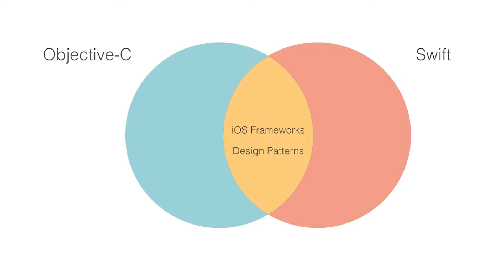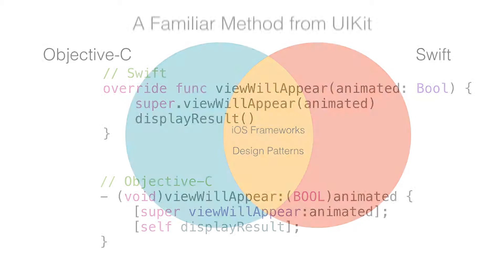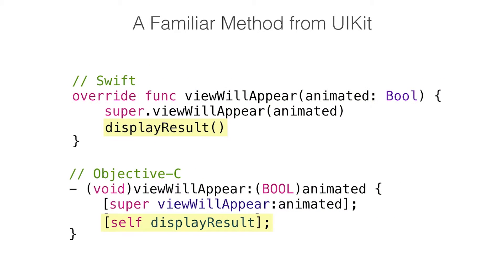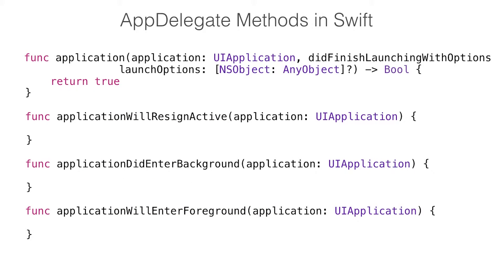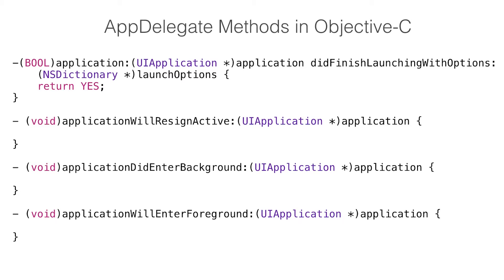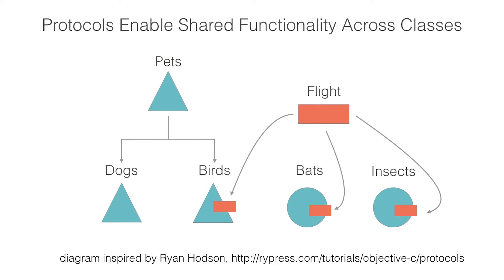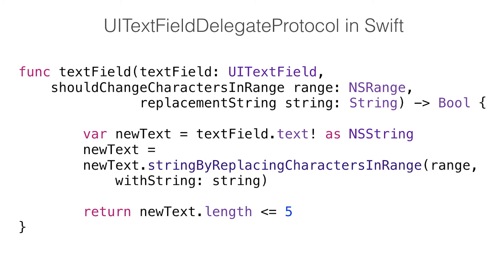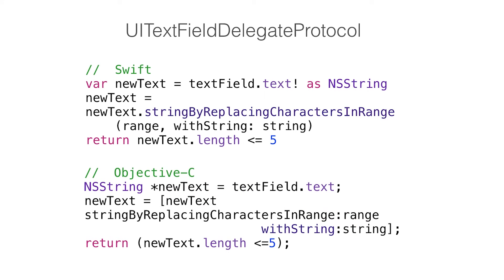Similarities: Swift and Objective-C